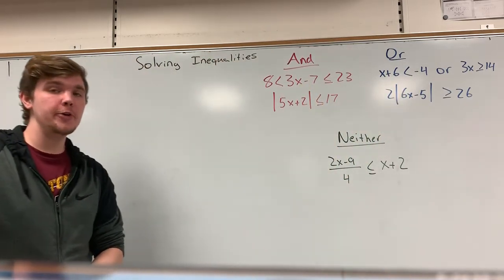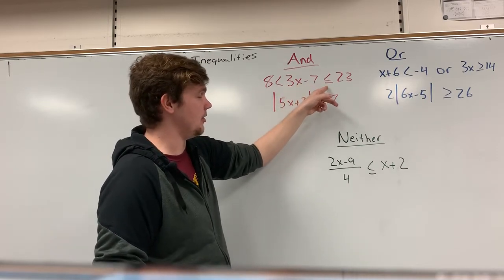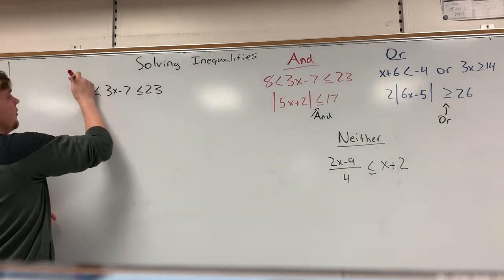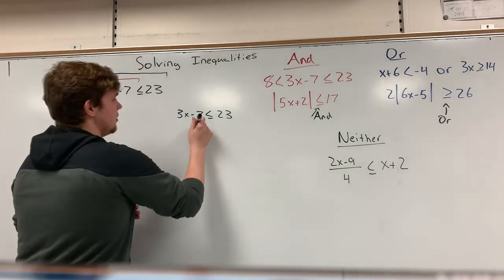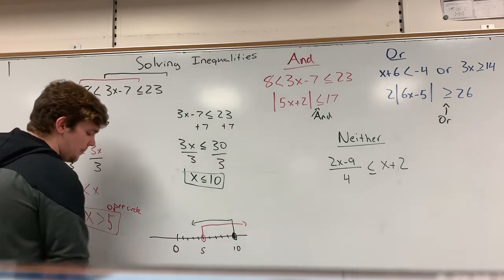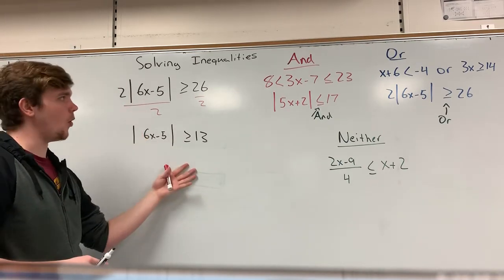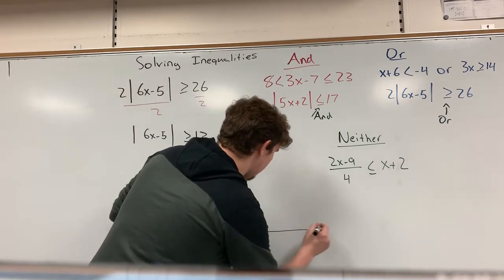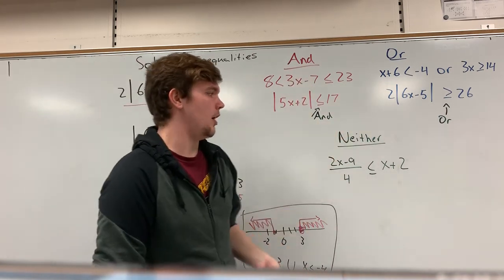Algebra 2: Solving Inequalities With and Without Absolute Values